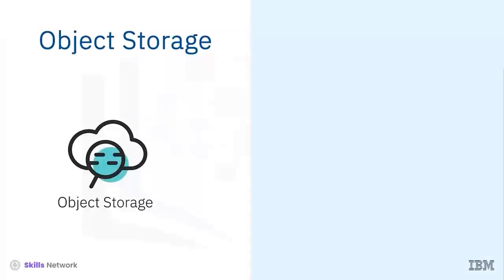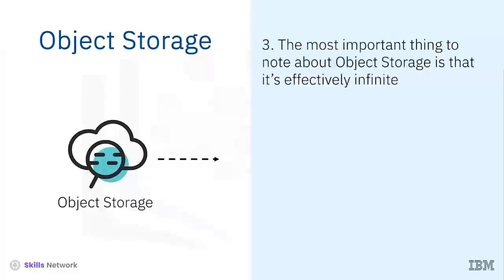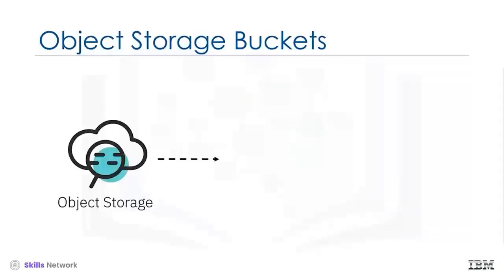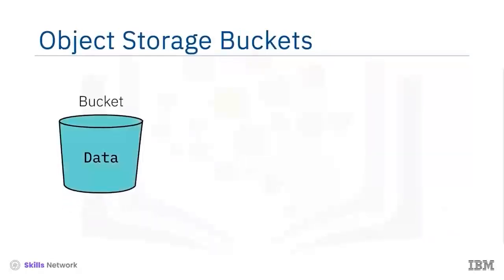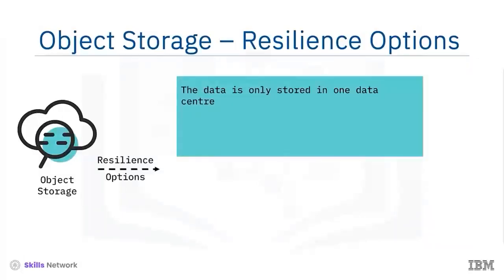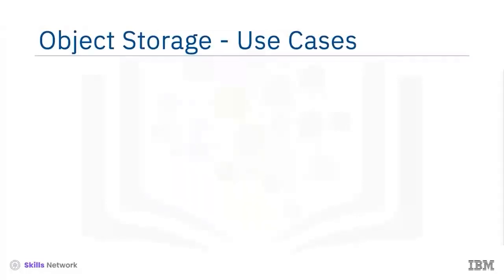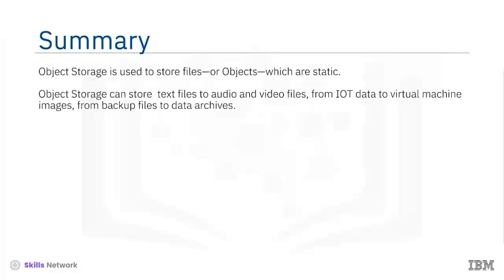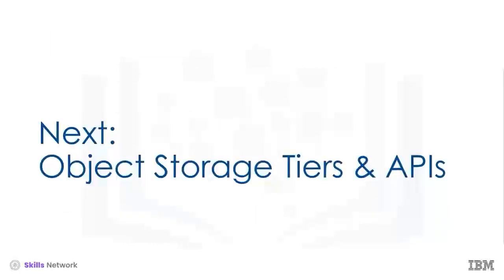Object Storage Overview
Object Storage is a scalable and cost-effective way to store massive amounts of data in the cloud. In this video, you’ll learn what object storage is, how it works, and how it differs from traditional file and block storage.

We explain key concepts such as buckets, objects, metadata, APIs, storage tiers, resilience, and availability. You’ll also discover why object storage is ideal for unstructured and static data like backups, media files, logs, IoT data, and virtual machine images—while understanding why it’s not suitable for databases or operating systems.

This video is perfect for cloud beginners, IT professionals, DevOps engineers, and anyone preparing for cloud certification exams.